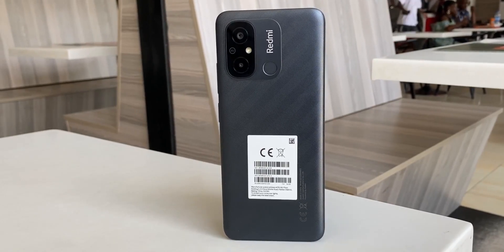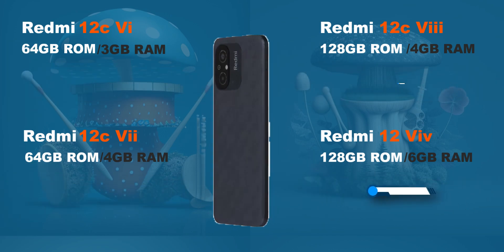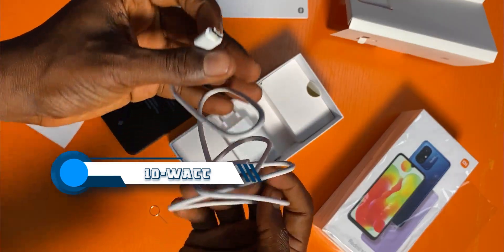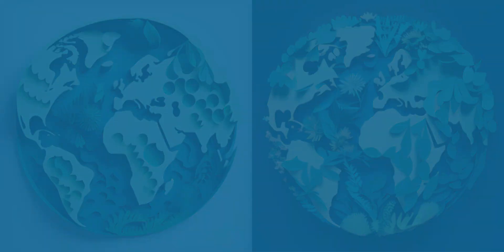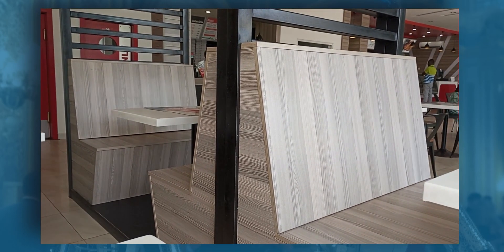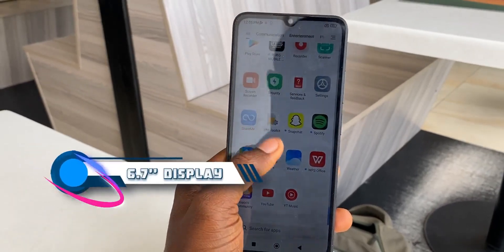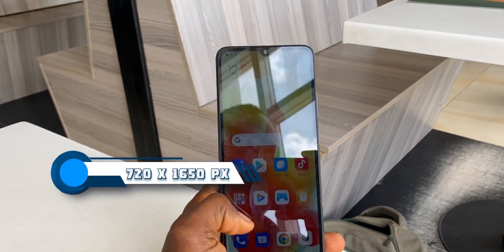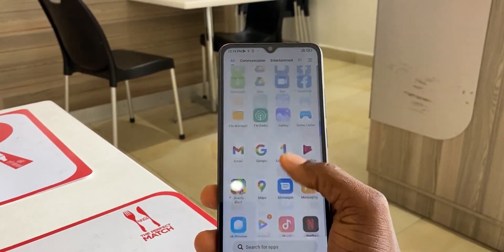Xiaomi Redmi 12C Unboxing And Review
In this video, I gave a detailed review of the controversial specs of the Redmi 12C. Included are the camera test, display quality, and performance check.